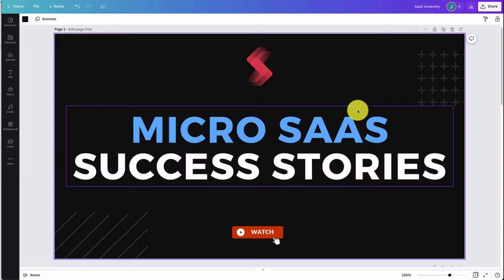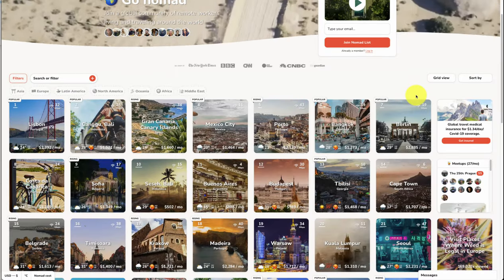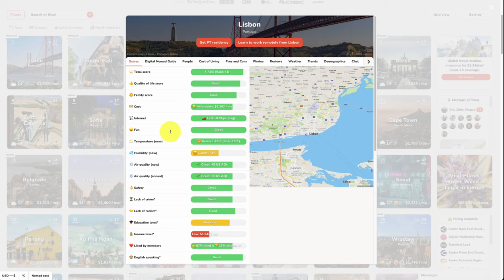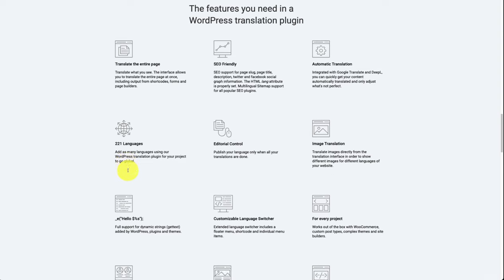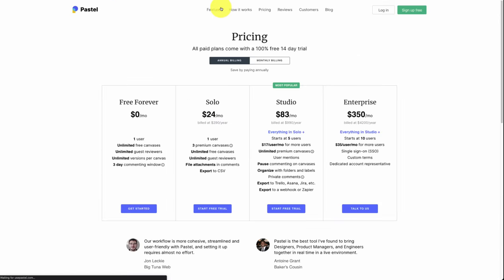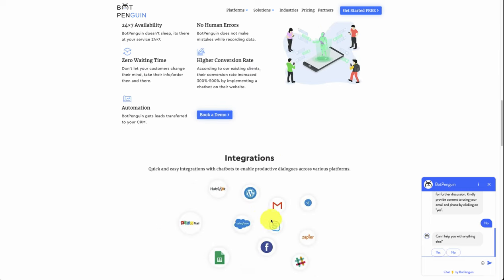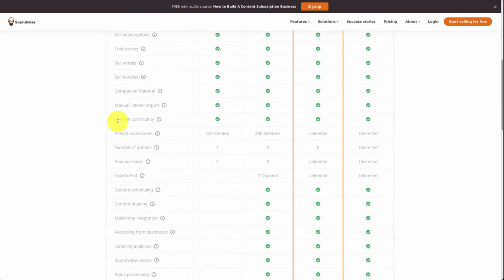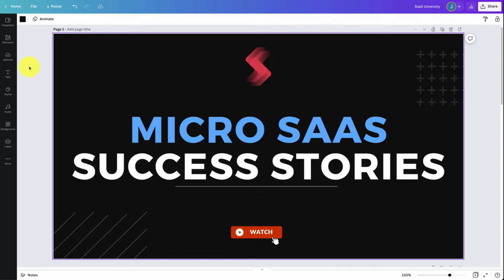Micro SaaS Success Stories. Profitable SaaS Examples.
MicroSaaS is a type of software that is hosted on a server and provides a monthly subscription for the software.

Starting a business is not easy, but it can be worth it in the end. Many people have tried to start their own businesses, but they have failed. There are many reasons why it can be hard to start a business. The first one is that many entrepreneurs have to spend a lot of money on advertising. They might have to spend several thousand dollars on advertisements and marketing, and this can be very expensive. Many people don't have the money to spend on advertising, so it can be hard for them to start a business. Another reason why it can be hard to start a business is that many people don't know what they are doing.

They might not know how to market themselves or how to get the word out. They might not know how to create a business plan and how to think about the long-term success of a business. It can also be hard to start a business because of the uncertainty of the future. Entrepreneurs might not know how the business will do in the future, so they can't plan for it.

It can be so difficult to start a business, that is why it is great to look at successful micro saas companies to get an idea of how they launched and what they did to be successful. In this video, we cover micro SaaS success stories to give you inspiration for your own company.